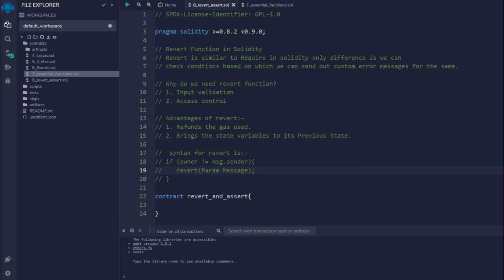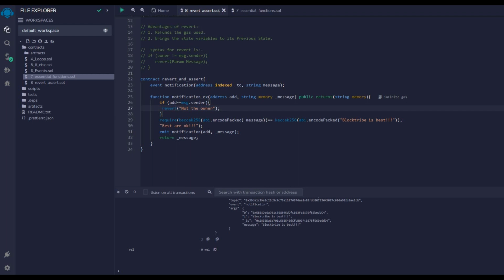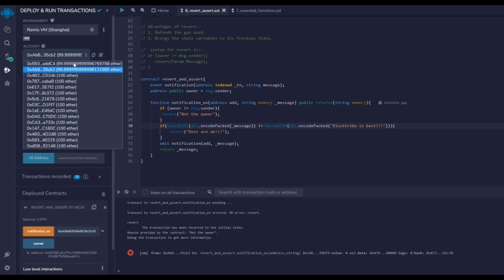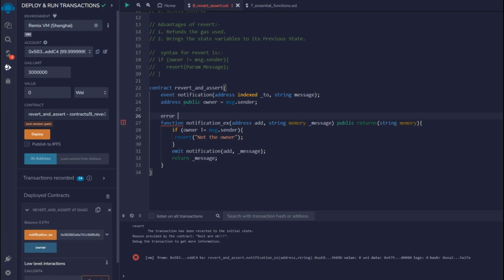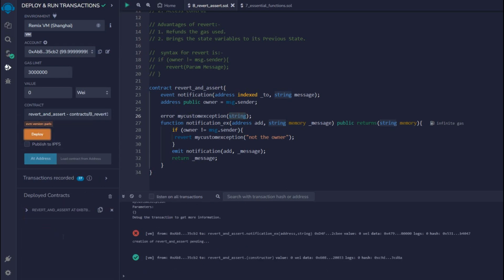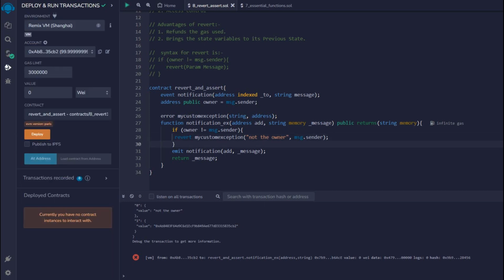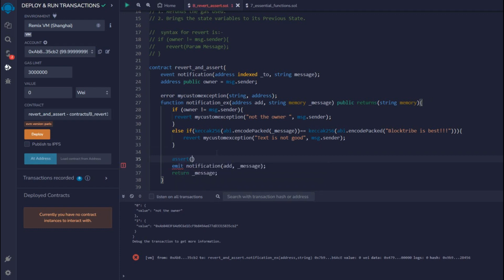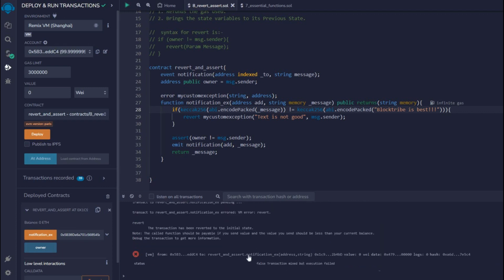Revert & Assert in Solidity: A Step-by-Step Guide | Solidity For Beginners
Revert() :- The revert statement is very similar to the require function. However, it does not evaluate any statement and does not depend on any state or statements. Hitting a revert statement means an exception is thrown, along with the return of unused gas, and reverts to its original state.

Assert(): The assert() function should be used when you want to check for invariants in the code. When any invariant is incorrect, the code execution stops, transaction fails, and contract state changes are reverted. This function should only be used for invariant checking. It should not be used for input validation or pre-condition checking.